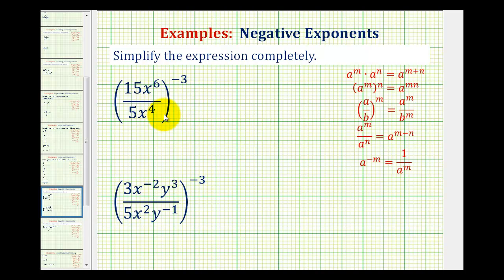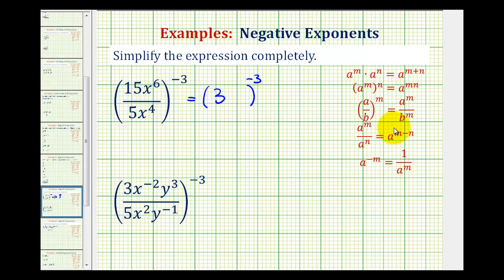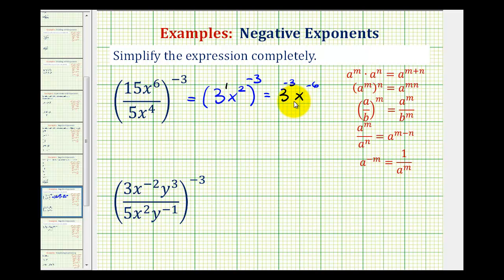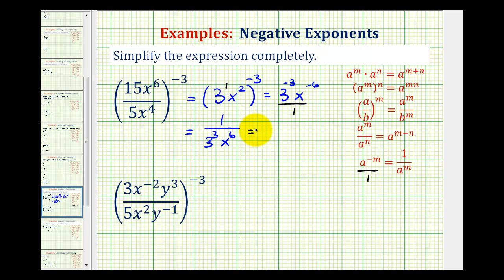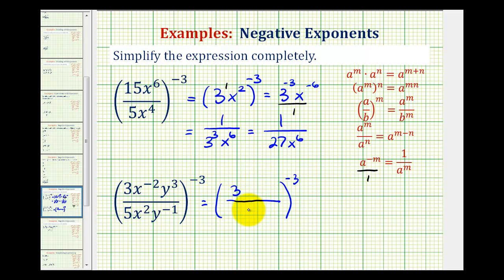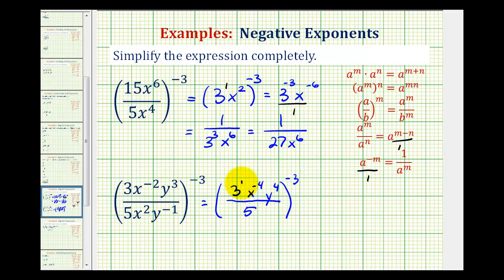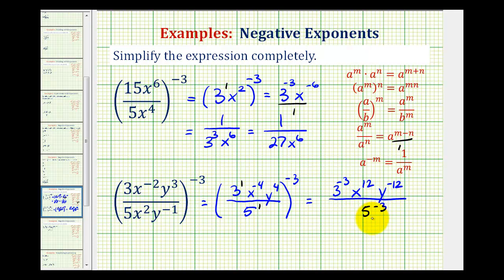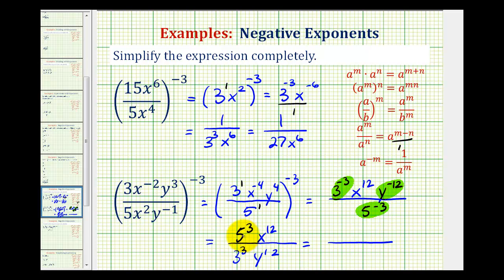Ex 2: Simplify an Exponential Expression with Negative Exponents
This video provides an example of simplifying several exponential expressions with negative exponents that requires the use of several exponent rules.